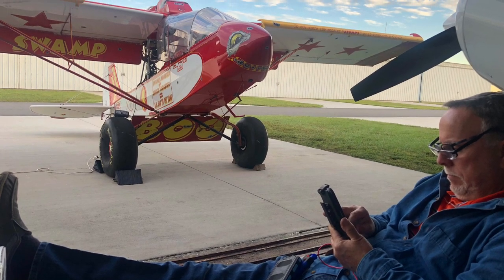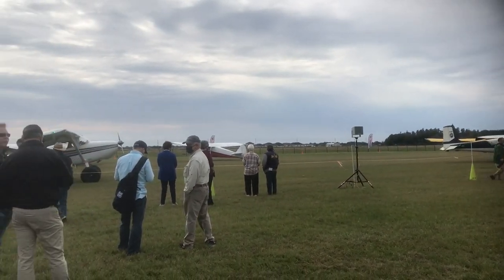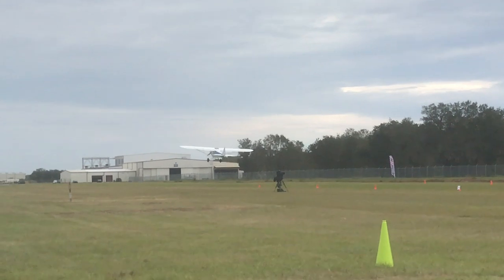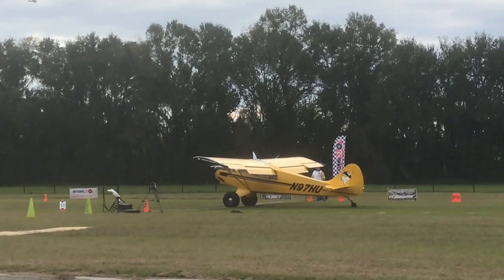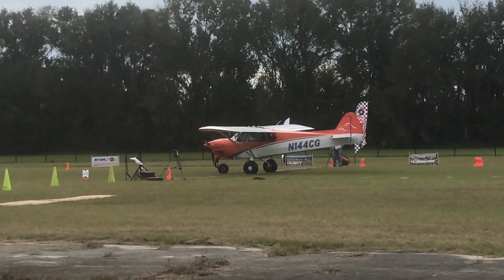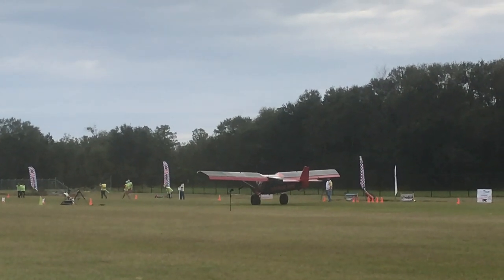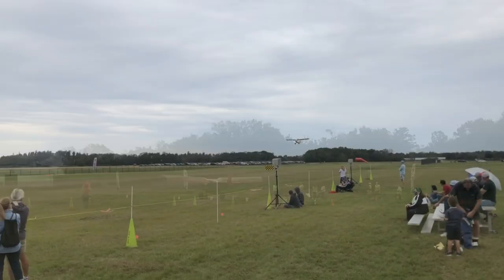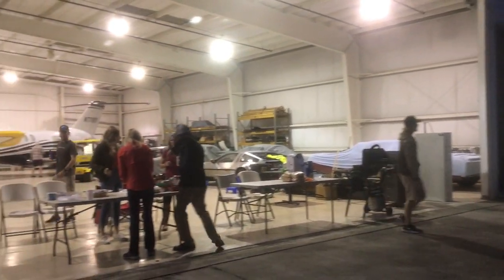Lakeland STOL Competition